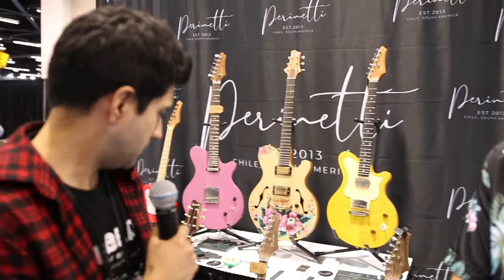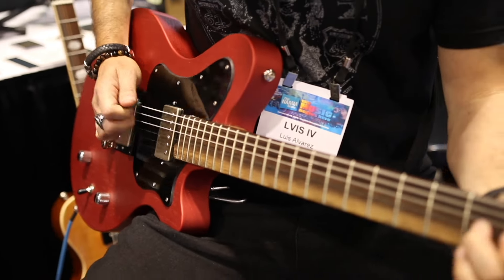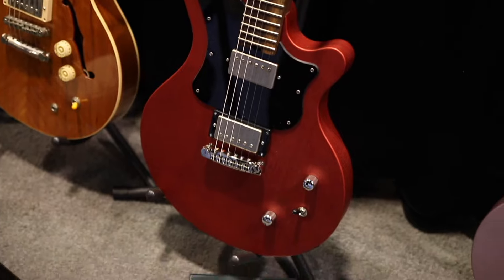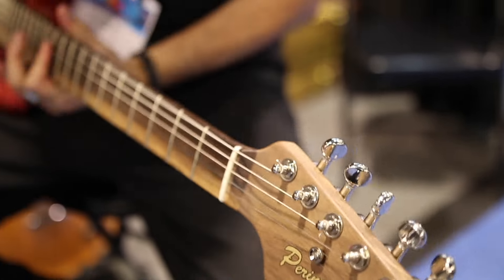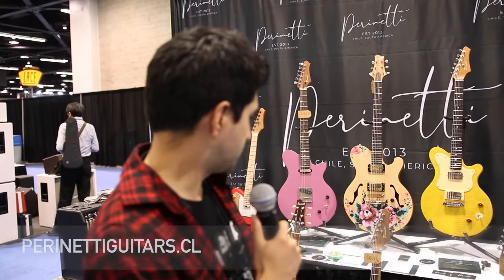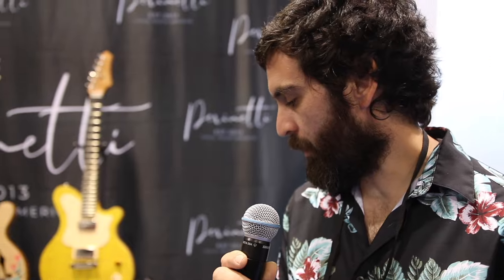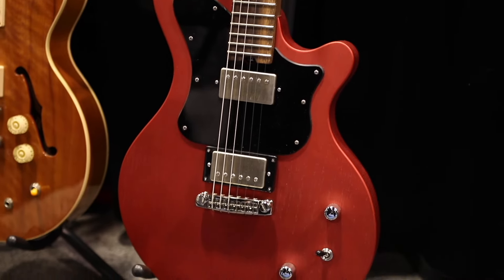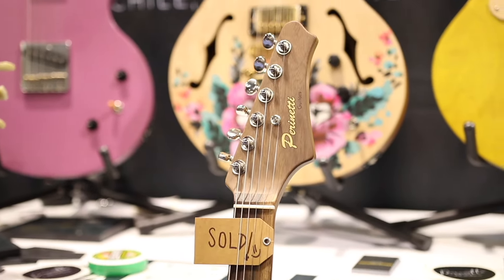Perinetti Guitars Namm Show 2024